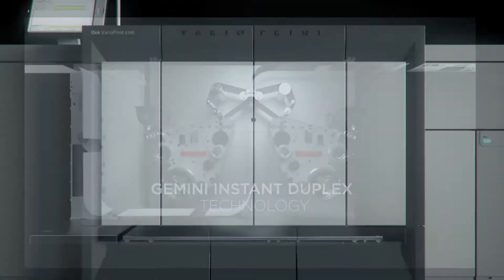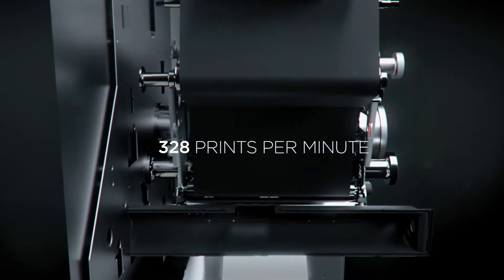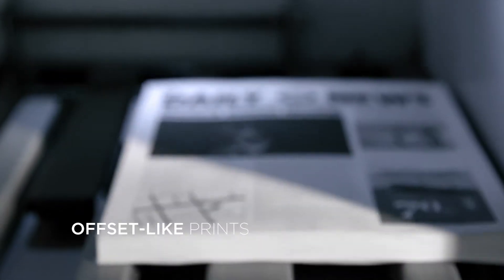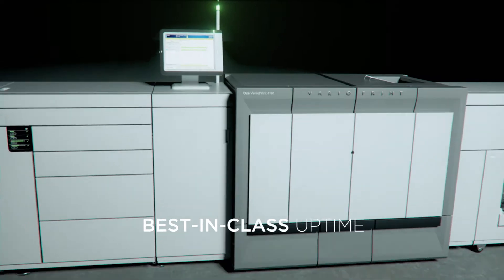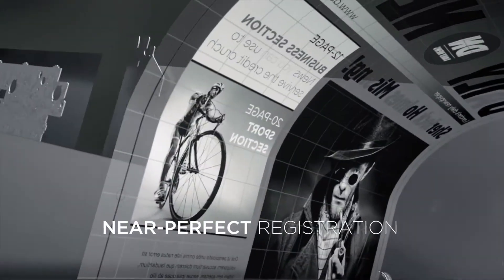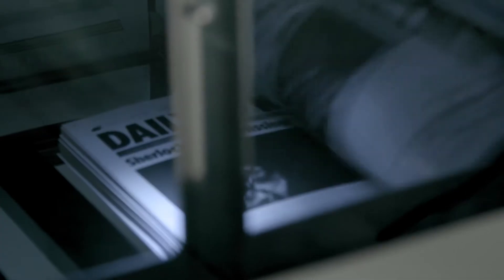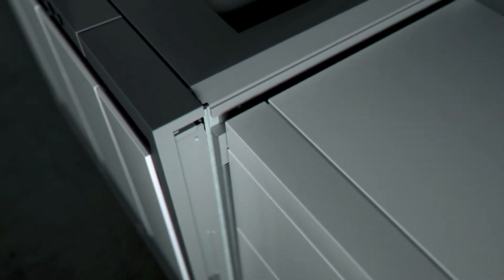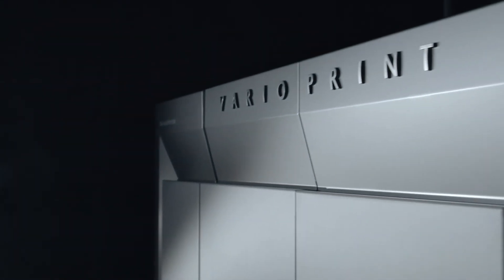Canon VarioPrint 6000 TITAN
This brand video for Canon tells the story of the new VarioPrint 6000 TITAN, which set a new bar for monochrome digital production when it was first launched a decade ago. Its unique Gemini Instant Duplex Technology is still unmatched to this day.

We created a beautiful mix of filmshots and photorealistic 3D animation to make a spectacular launch video and to show that black and white is here to stay.